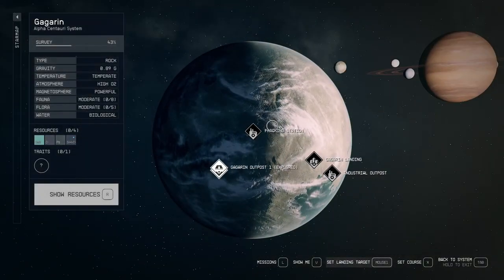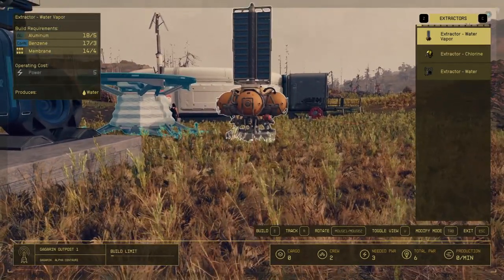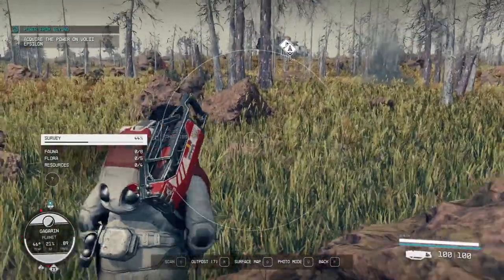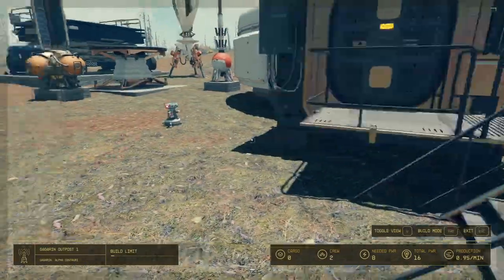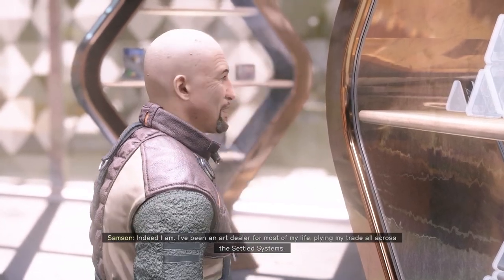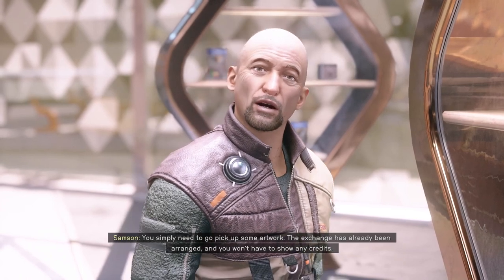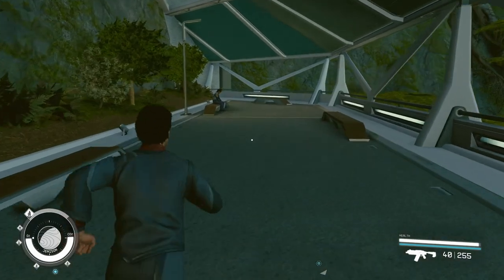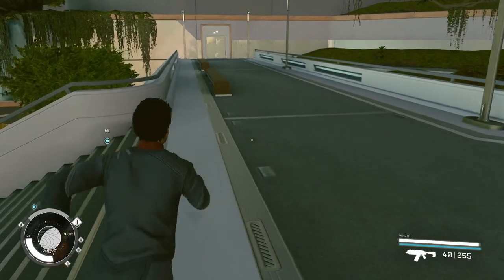Starfield - Base Blues and the Underbelly of New Atlantis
I build a landing pad at my base but can't seem to get my ship to use it, then discover a different side to New Atlantis.